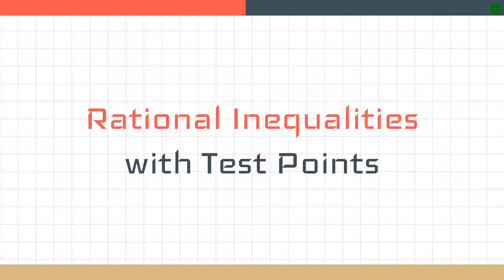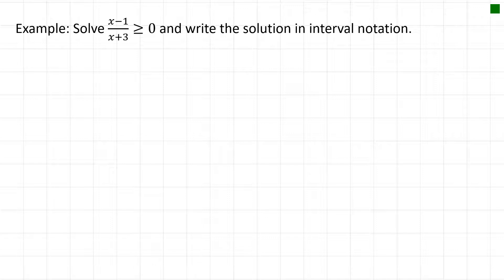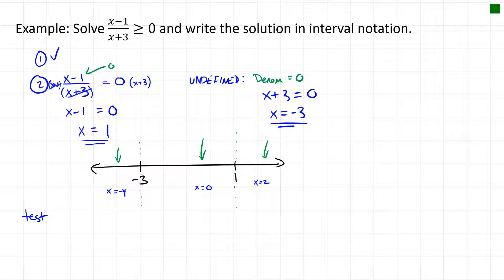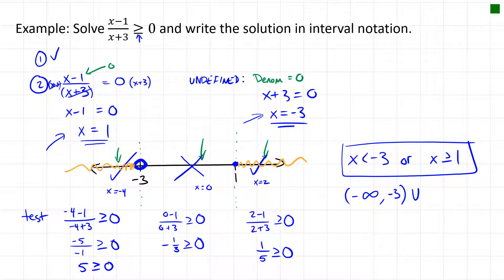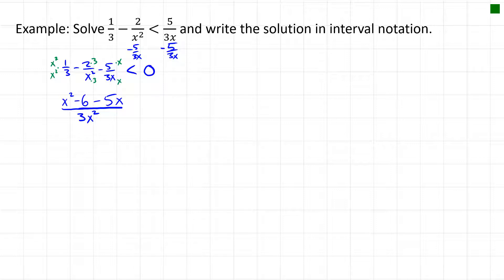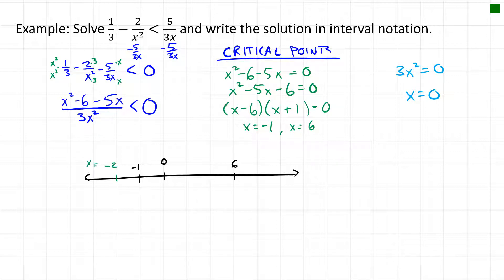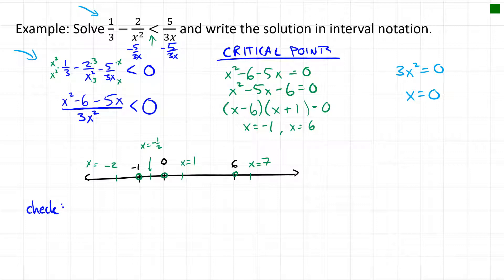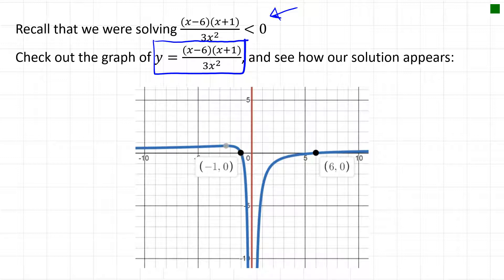u6 l4 s1 rationalineqtestpoints